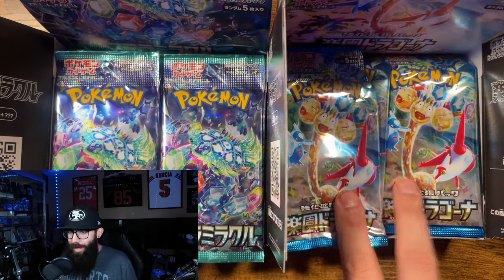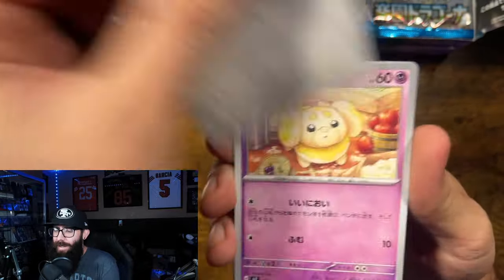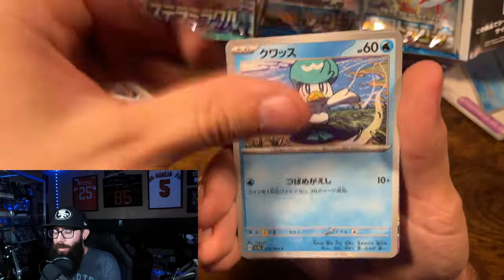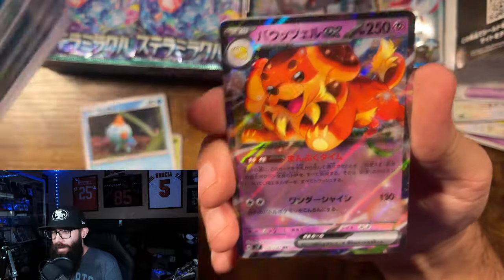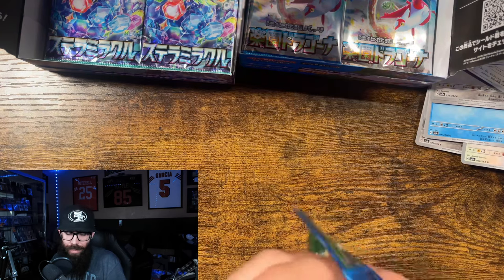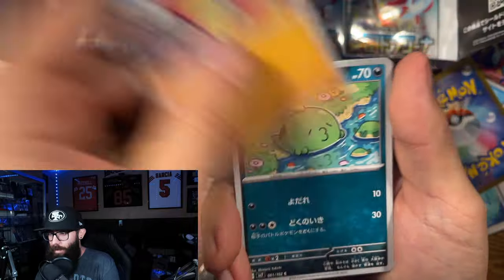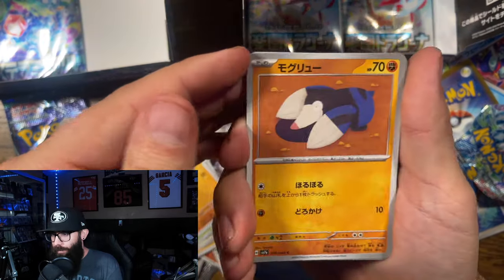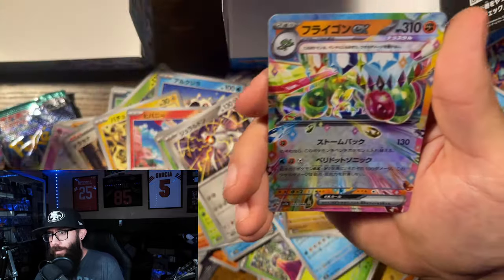Japanese Pokemon Booster Box Battle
Today we are doing a Japnese Pokemon card booster box battle with Paradise Dragona vs Stellar Miracle aka Surging Sparks vs Stellar Crown. I picked up these booster boxes while in Japan for a good price so it made sense to open them!